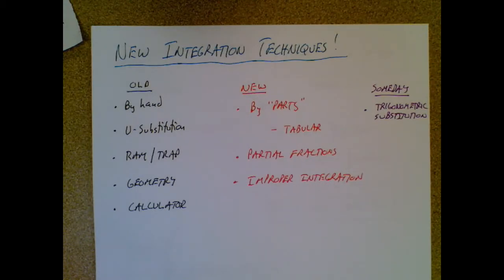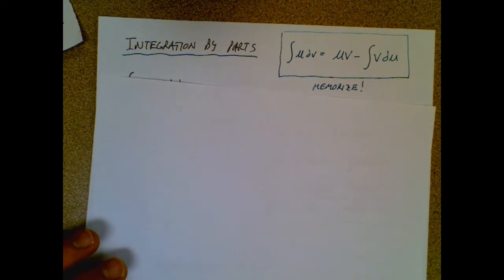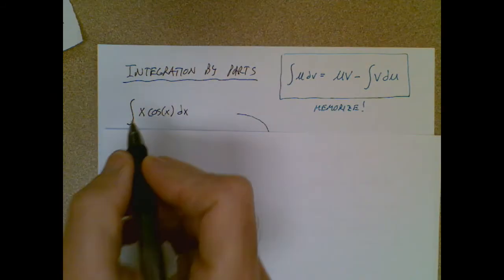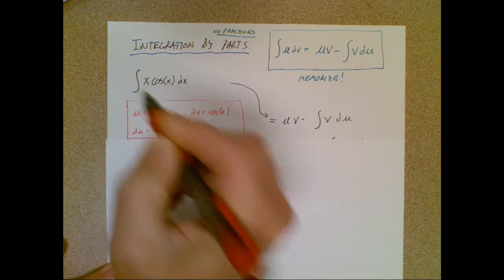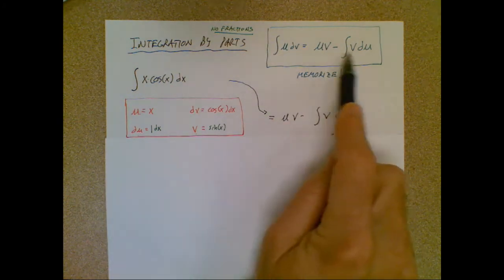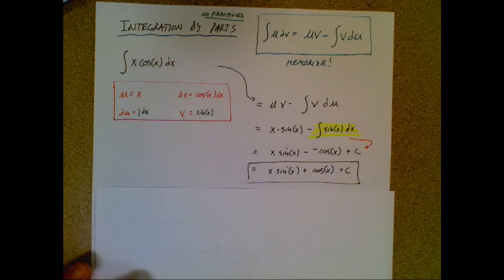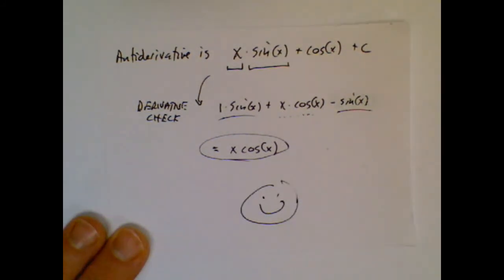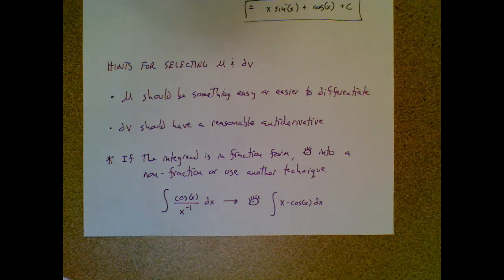Integration By Parts Introduction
Did you know students often overestimate their ability to carry out integration?  Maybe this brand new technique will solve that problem!  Check it out.